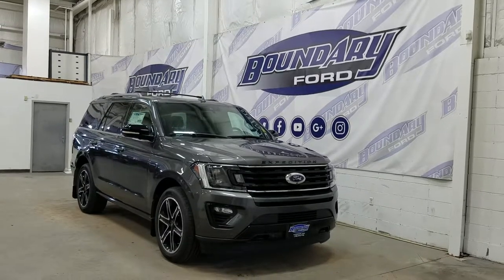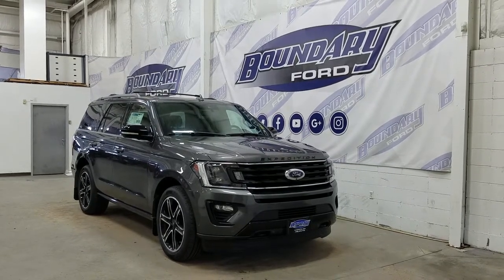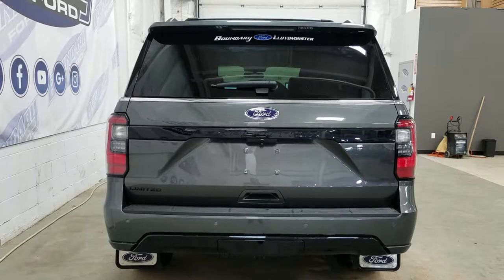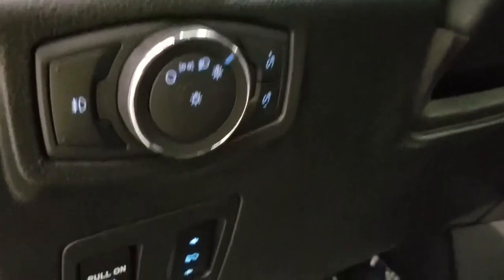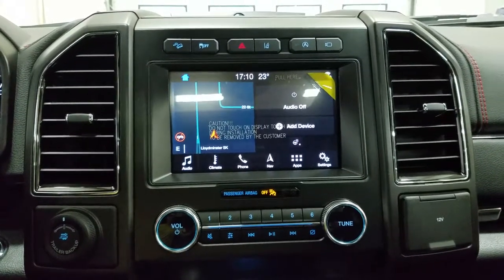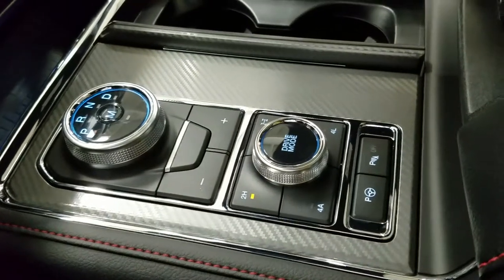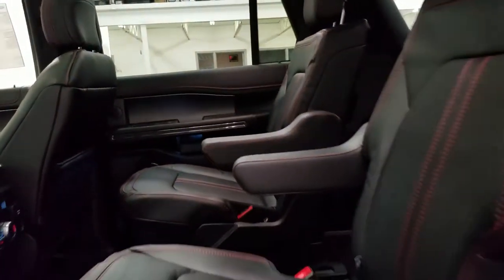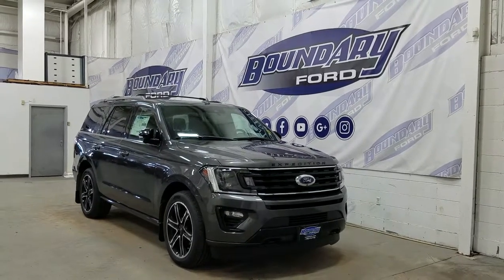2019 Ford Expedition Limited W/ 3.5L EcoBoost, Leather, Remote Start Overview | Boundary Ford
Get ready to go anywhere you desire and bring almost everything you need! The 2019 Ford Expedition Limited Stealth Edition is the ultimate vehicle that is sought after by most families who want space, comfort, and practicability. Offering seating for 7, while still allowing room for cargo inside. Need more space? No problem! Use the available roof rack for more cargo storage. The Expedition comes standard with many great standard features including front and rear park sensors, fog lamps, projection headlamps, A/C, SYNC voice activation, Bluetooth, Side curtain airbags, and advancetrac roll stability. Luxury also comes to mind when experiencing the Expedition, Comfortable leather seating with heated and cooled seat option with 10 way power and memory positioning and 4 full doors, sliding second row seats with power fold option, power windows, locks, and mirrors are standard. Enjoy ease of driving with the backup camera and rear parking sensors! Powered by a powerful twin turbo 3.5L EcoBoost engine with 4 wheel drive and a fuel saving 10 speed automatic transmission with a trailer towing package the options are endless! With so many more features to list, you have got to come see the sales staff and experience why the Expedition is the perfect fit for your family. We know that buying a vehicle should be fun and exciting, so stop in to Boundary Ford, where there is always more!
STOCK# 19E132